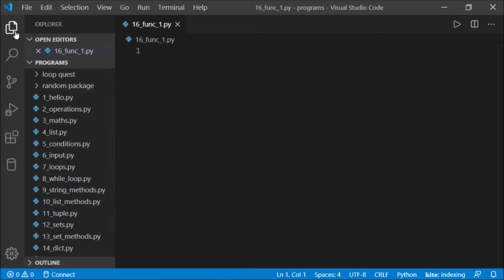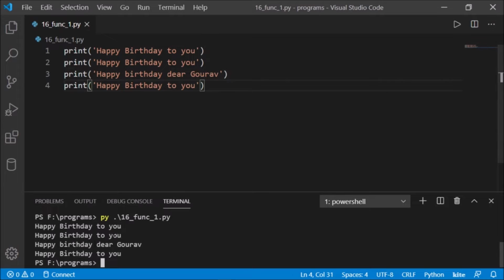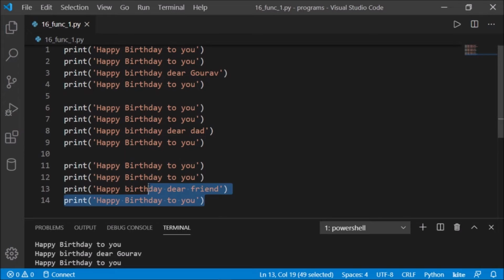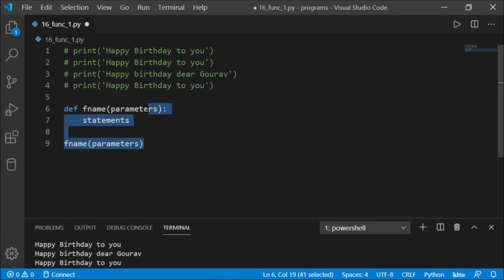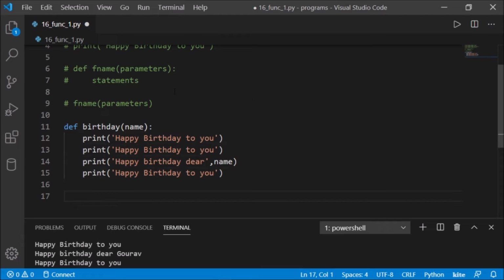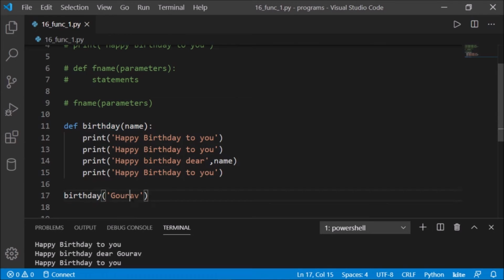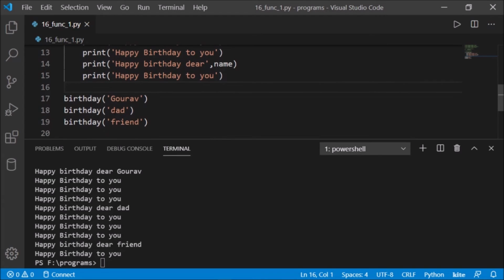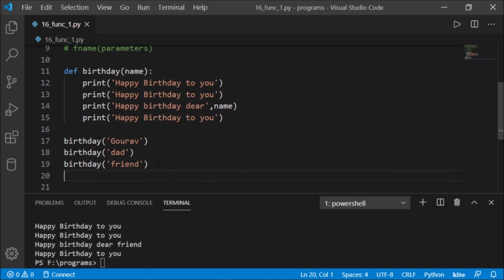Define Functions in Python Programming (Part 1) - Python tutorials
In this Python tutorial, we will learn how to define a function.
Functions play an important role since it save a lot of time and code to rewrite the same code again and again.
Functions are a block of code which may be in-built or user-defined.
For Example print(), int(), input() etc.
We are using Python 3.6 in this video and VS Code as the text editor.